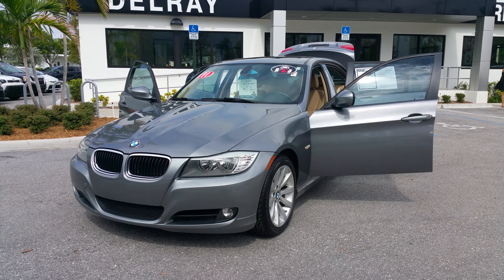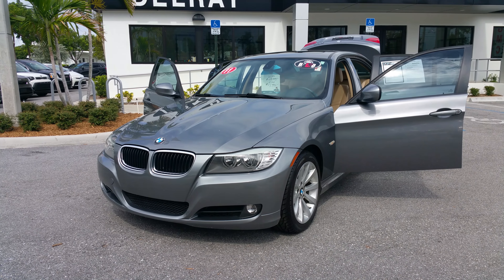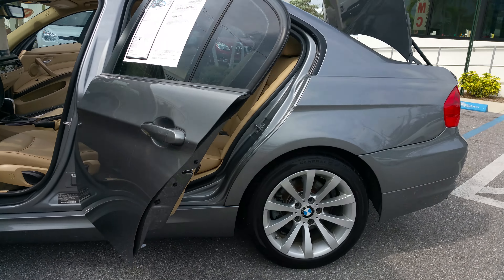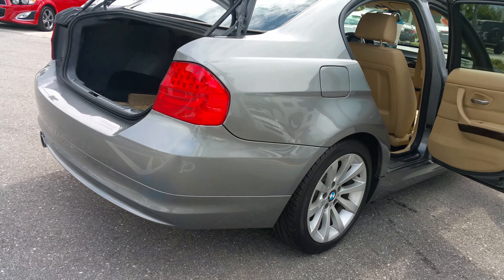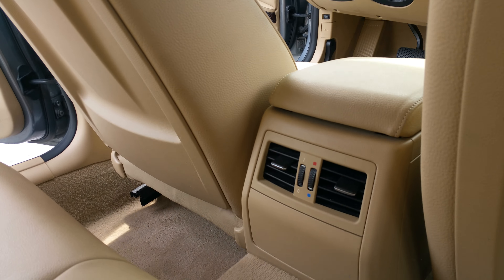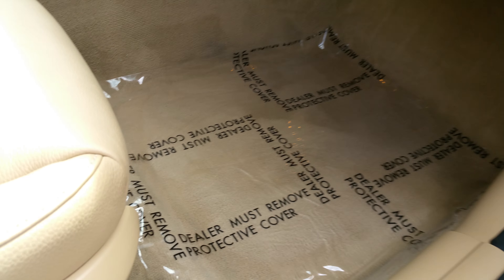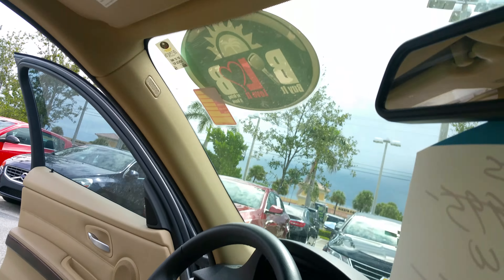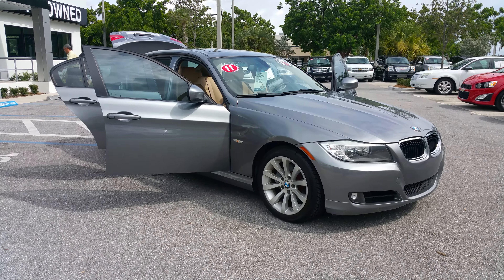2011 Bmw 325i mile 59167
Leon Delray